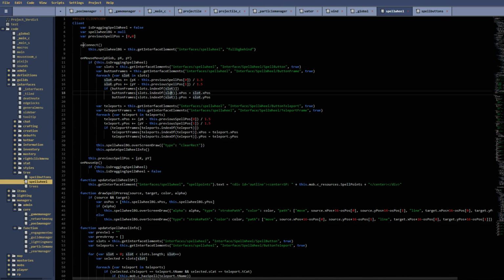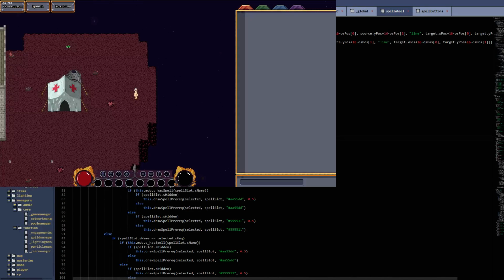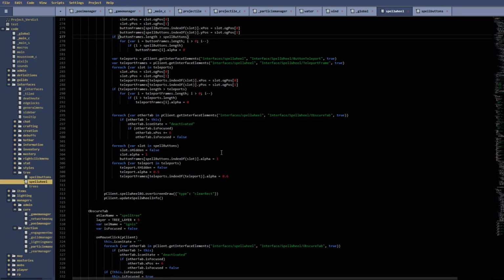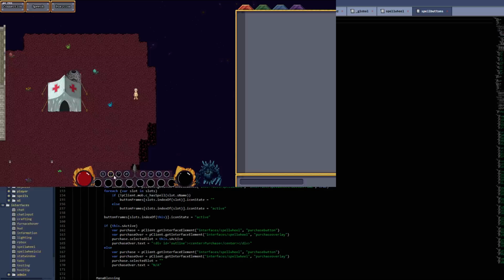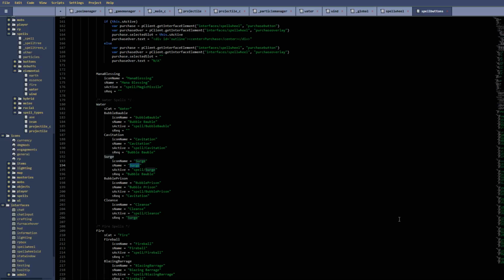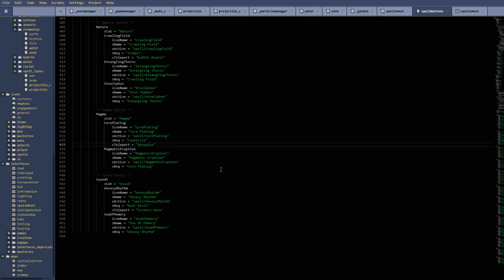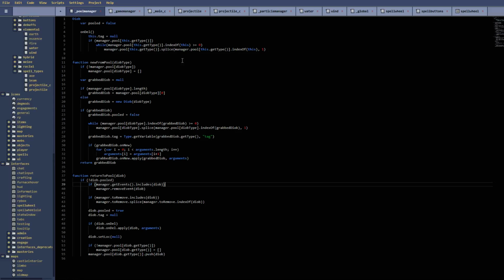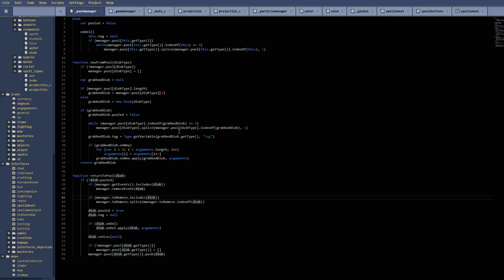Coding Showcase #3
We're checking out the code for creating an interface today. This one pertains to the spell tree interface in particular, as well as how I edit it!